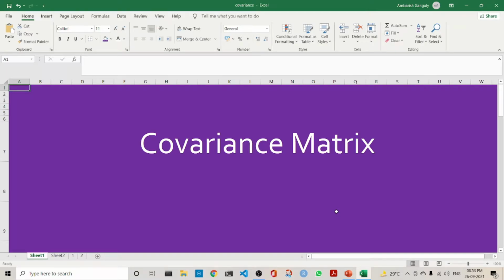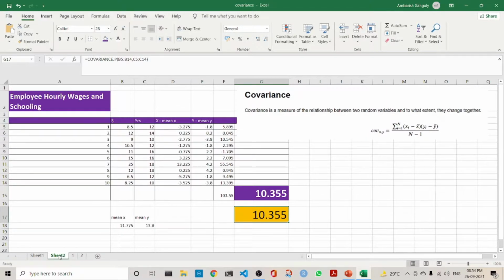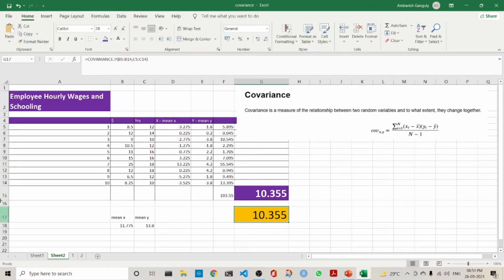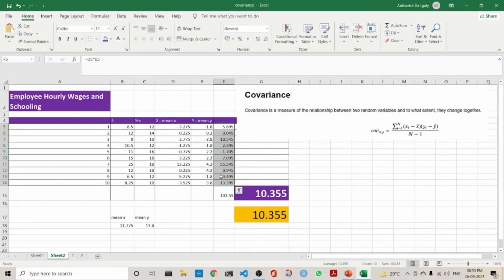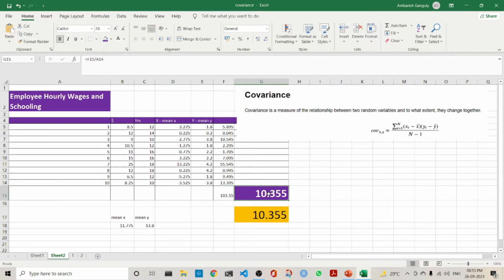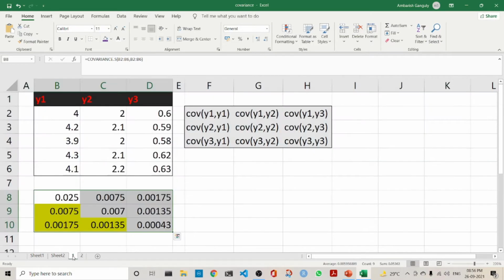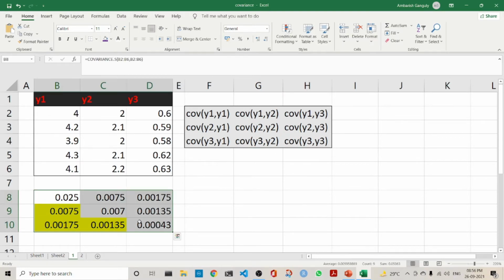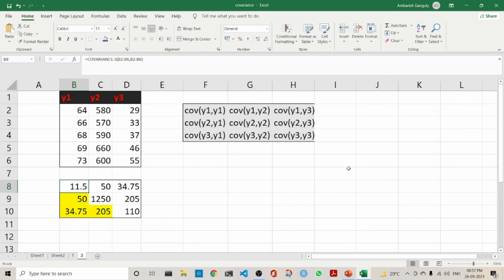01 - Theory - PCA - Covariance and Covariance Matrix in 4 mins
We explain Covariance and Covariance Matrix with examples to lay the foundation for Principal Component Analysis